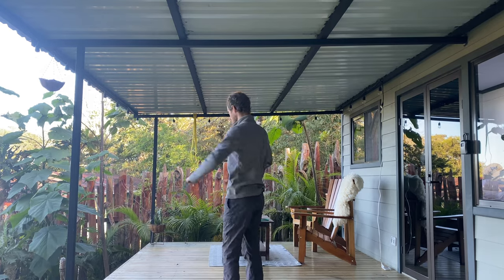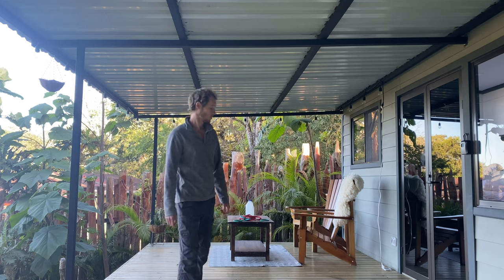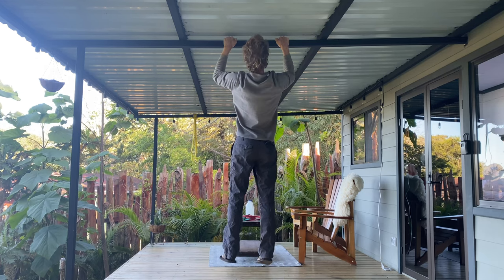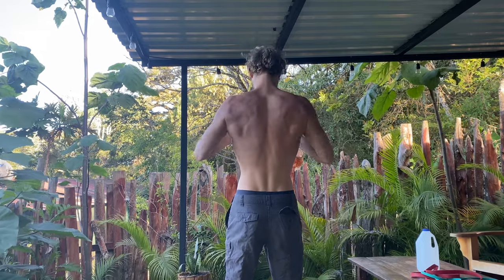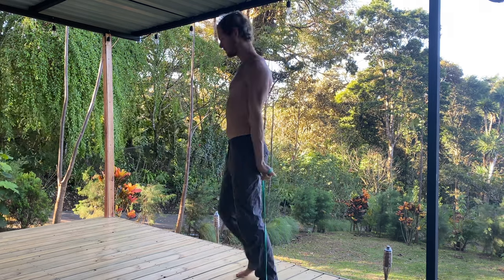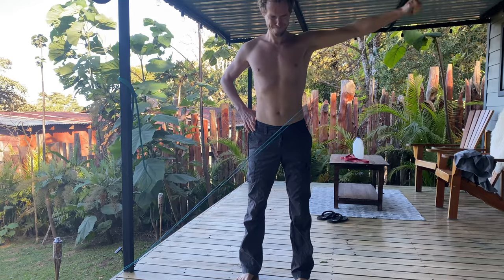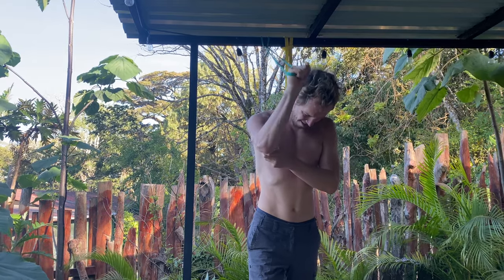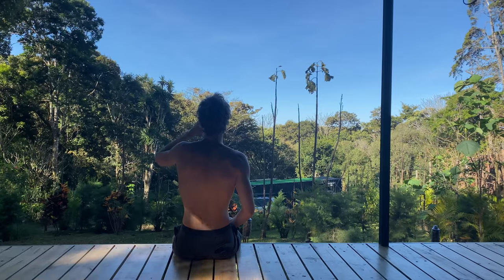My Intense Workout Routine To Build Raw Vegan Muscle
Today I show you my full body workout that I use to build muscle on raw foods (raw vegan diet). Come along for an intense training sessions. It is a unique way of training that I have developed over the years, which gives incredible results whilst only lasting 25 minutes. Yeah I know, screw hour long workouts. Actually, screw gyms too. Don't need them.